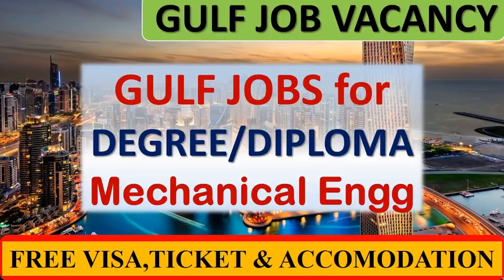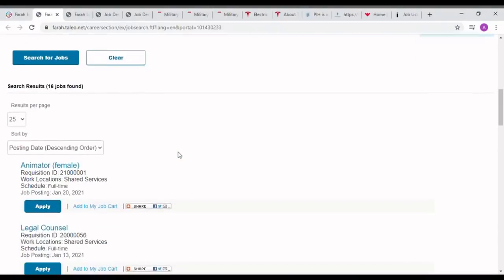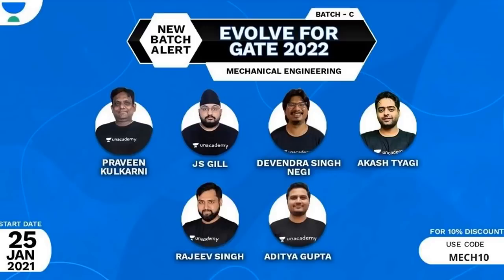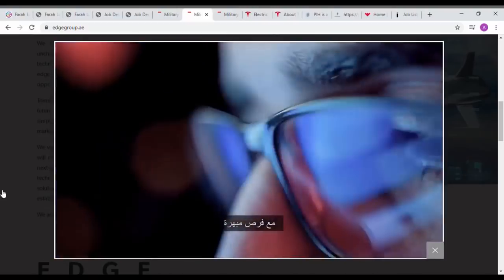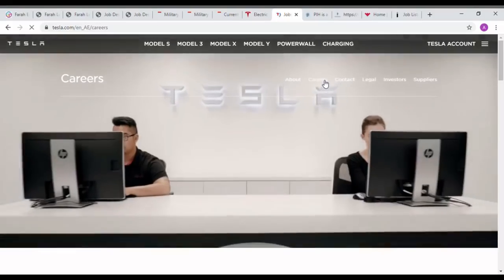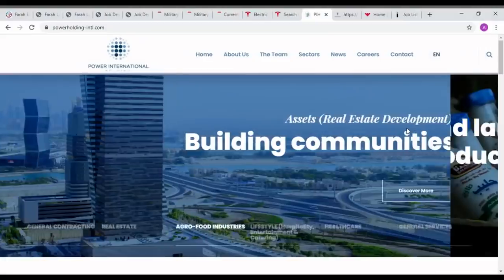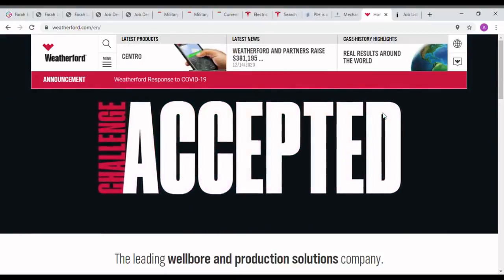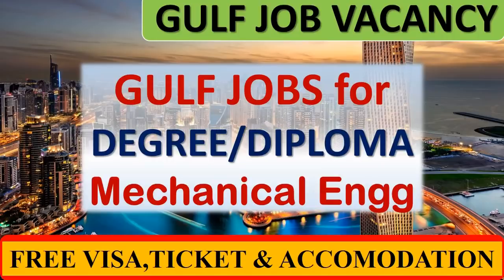Latest Gulf Jobs | Gulf job opportunities | 22.1.2021| Mechanical jobs | mechanical engineering jobs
This video series will helps to find gulf job opportunities for Mechanical engineers.
This week we are giving job opportunities in 5 companies.Farah Experiences LLC, Abu Dhabi, EDGE group, UAE , TESLA, Power International Holdings, QATAR, Weatherford International PLC
In this video series we are sharing jobs regards Jobs in Saudi Arabia, Jobs in Dubai, Jobs in UAE, Jobs in Bahrain, Jobs in Oman, Jobs in Qatar, Jobs in Iraq, Jobs in Iran, Jobs in Kuwait, Jobs in Gulf, and Jobs in United Arab Emirates.
Unacademy's Evolve GATE 2022 & Ascend GATE 2023 batch is starting from *25th January*.
Demo Class:
MY STUDY BOOKS
Mechanical Engineering OBJECTIVE TYPE for Competitions and Interview Preparation (with Sample Interviews)
GATE 2021 - Guide - Mechanical Engineering
GATE - 2021 - Mechanical Engineering (34 Years Solution)
Mechanical Engineering (Conventional and Objective Type)
5000+ MCQs Objective Practice Book for Mechanical Engineering
MY LAP TOP (for personal use& study purpose)
My laptop (for video editing & gaming purpose)
My SLR camera
MY CAMERA TRIPOD
MY MIC
Websites and career links
1. Farah Experiences LLC, Abu Dhabi

4. Power International Holdings, QATAR